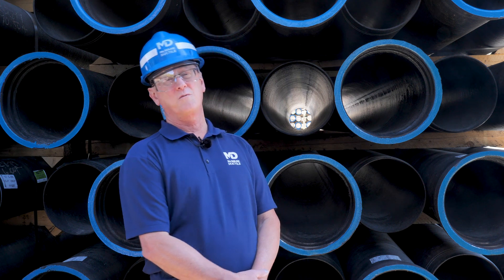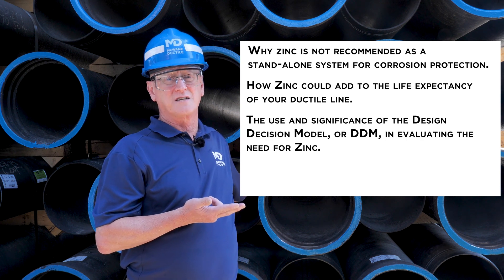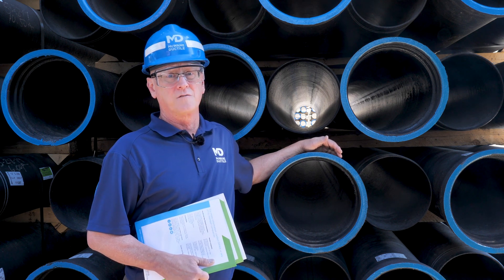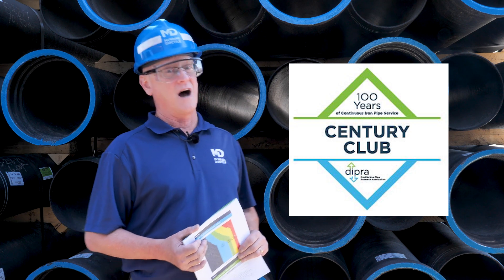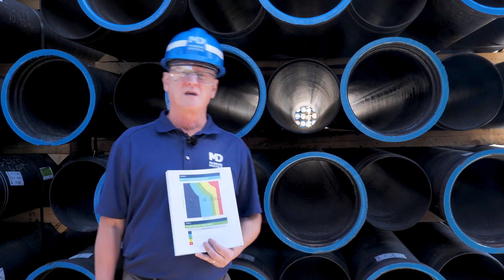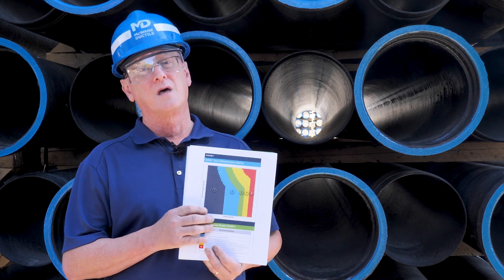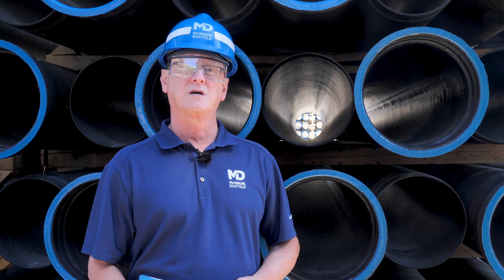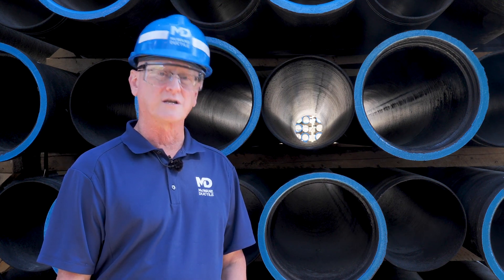When Should I Zinc Coat my Ductile Iron Pipe?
In this video McWane Ductile sales representative Brian Richard explains: 1. Why zinc is not recommended as a standalone system for corrosion protection. 2. How zinc could add to the life expectancy of your ductile line. 3. The use and significance of the Design Decision Model, or DDM, in evaluating the need for Zinc. 4. Why poly-wrap is still considered one of the most effective means for corrosion protection.

MDV000061